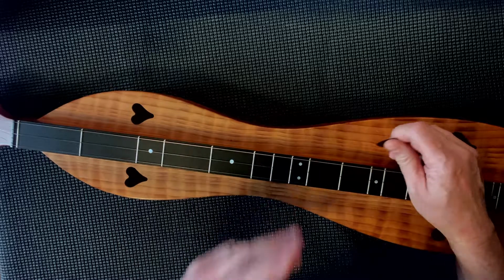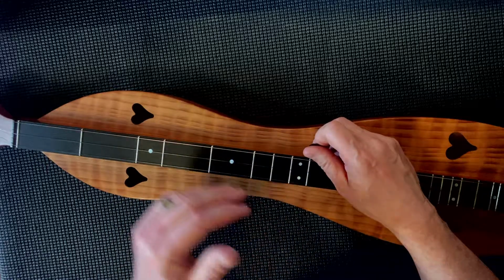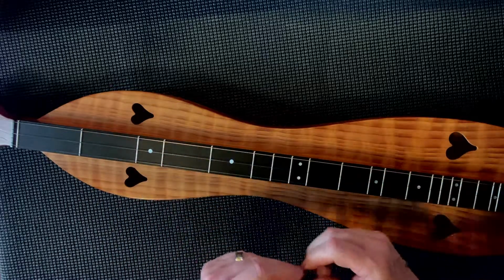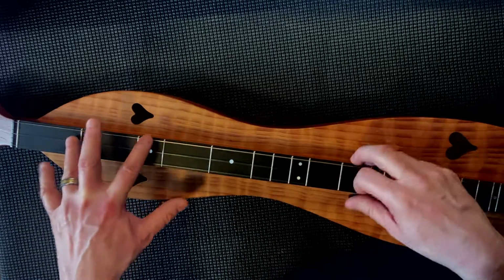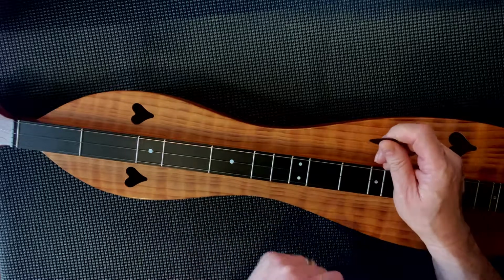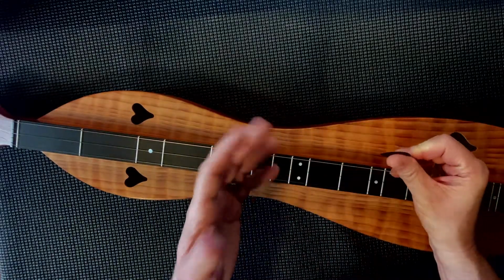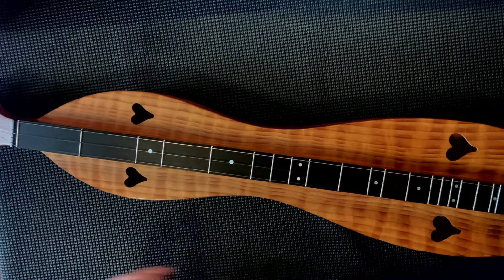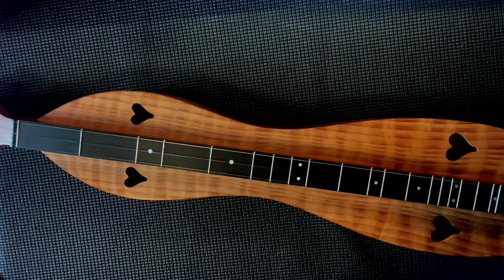"Miss Mcleod's Reel" Mountain Dulcimer Lesson Part 3-Chords